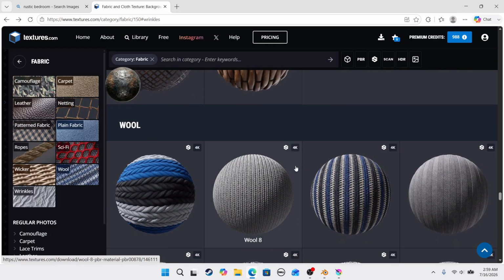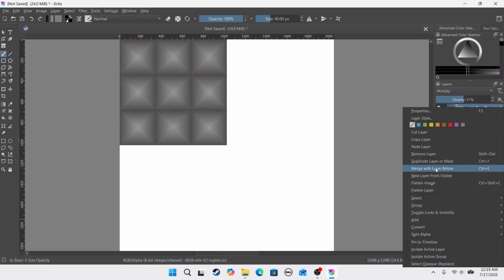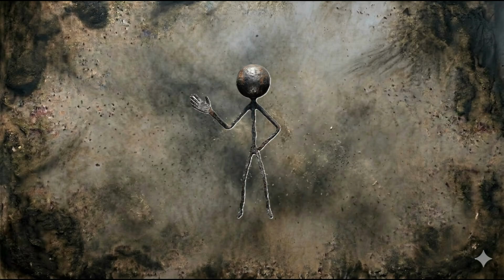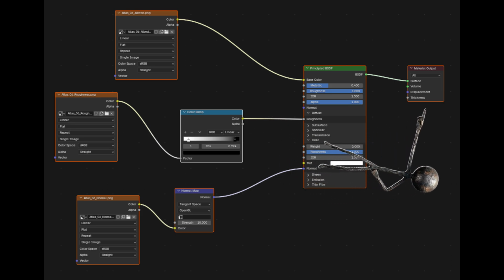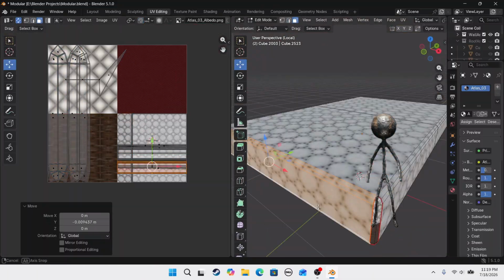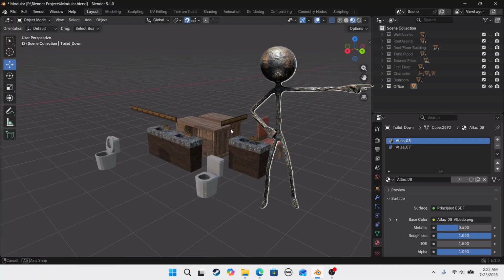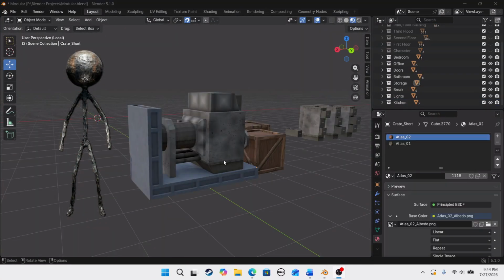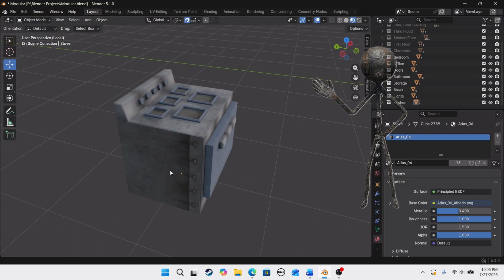A War With Lag: Devblog 2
Follow along as I explain my process of creating textures and models to fill my game.